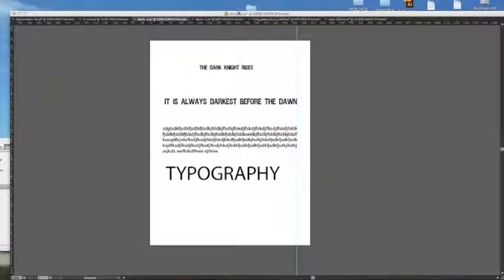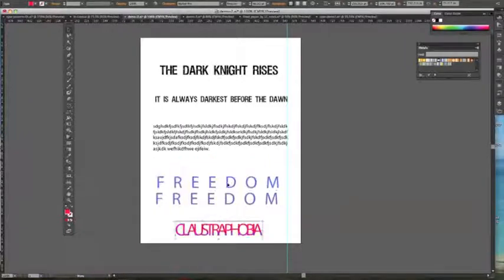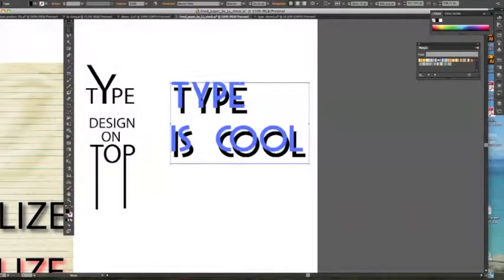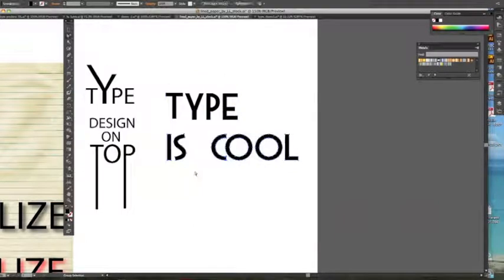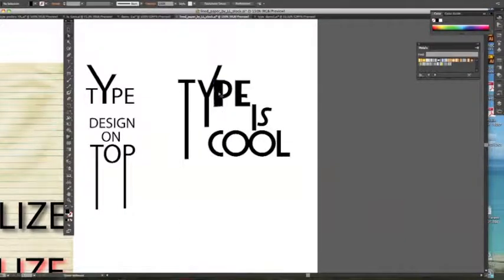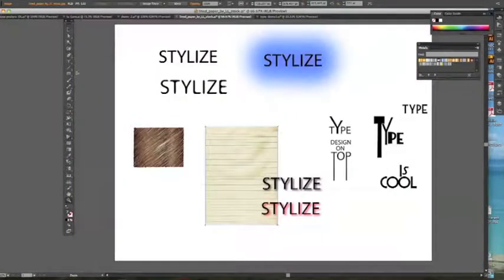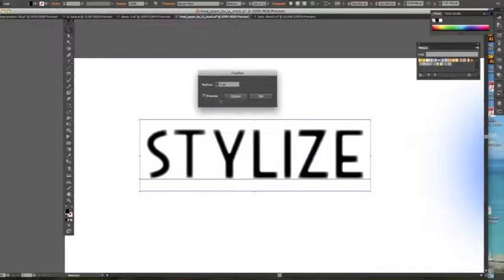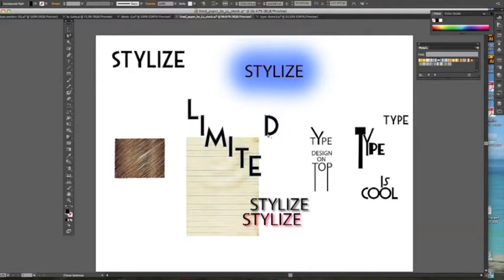How to Use Typography Effectively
Typography Demo